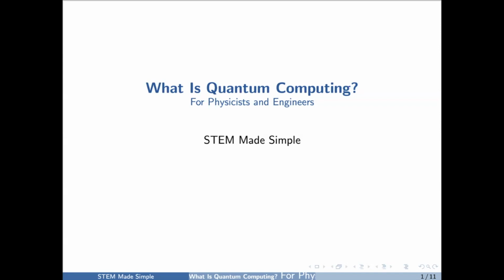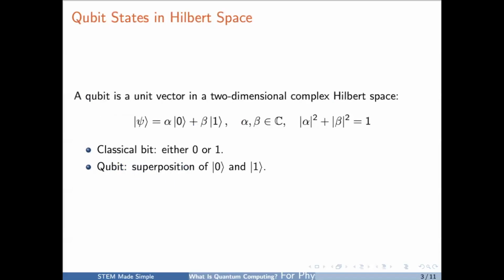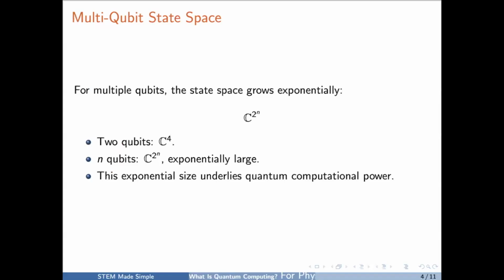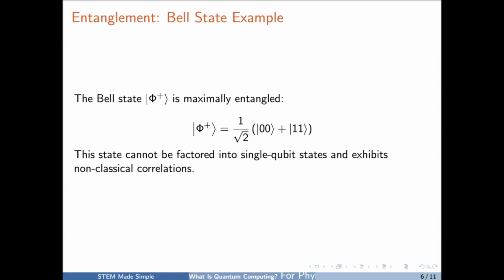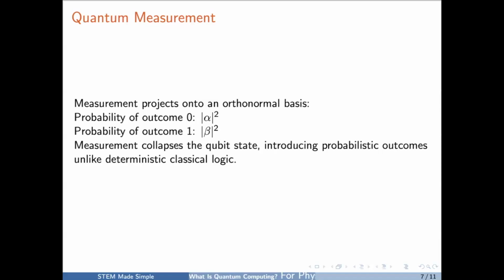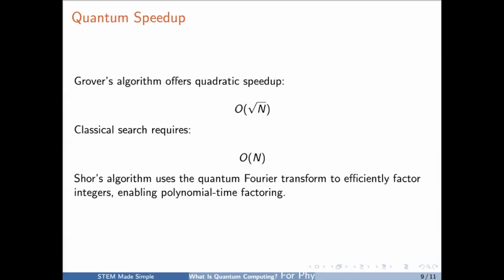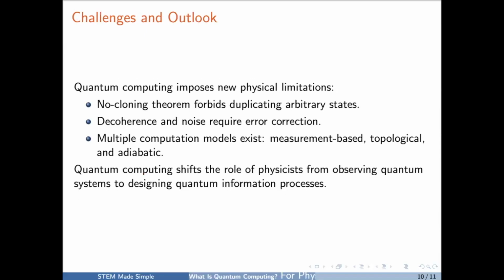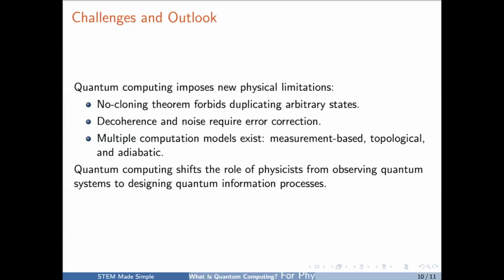Quantum Computing Explained: An Introduction to the Computational Model (Episode 1)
This video provides a foundational introduction to quantum computing from the perspective of quantum physics and physical information processing. Designed for researchers and engineers with a background in quantum theory, the episode explains how computation can be reframed as a quantum process governed by the principles of unitary evolution, superposition, entanglement, and measurement.

Topics include:
– The distinction between classical and quantum computation
– The role of Hilbert space and qubit representations
– Unitary gates and circuit-based models
– Measurement theory and stochastic collapse
– Quantum parallelism and algorithmic speedups
– The significance of entanglement and error correction
– Physical limits imposed by quantum mechanics, such as the no-cloning theorem

This episode is the first in the STEM Made Simple series on quantum computing. Each video is tailored to viewers with a physics background seeking clarity, rigor, and conceptual depth beyond popular science.